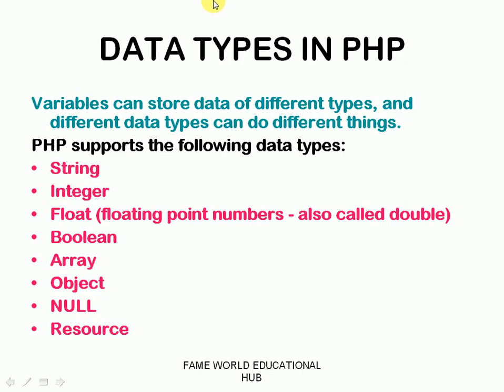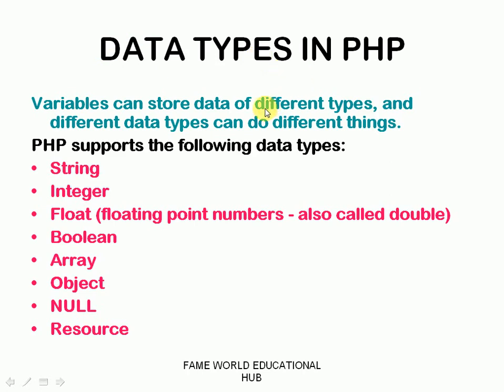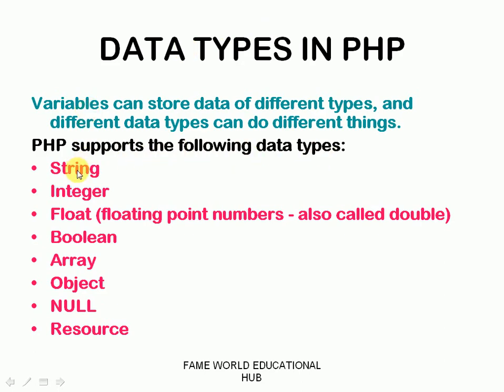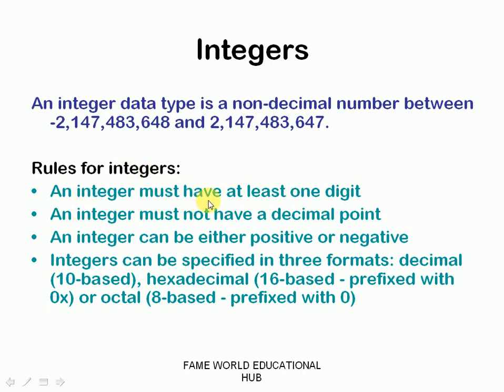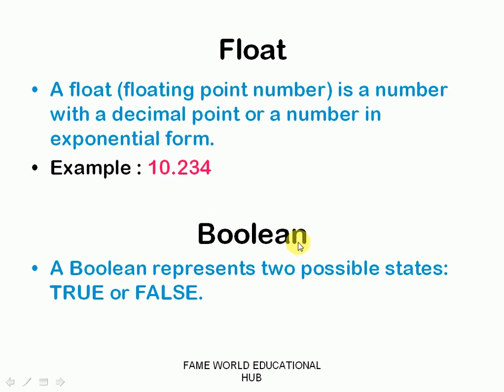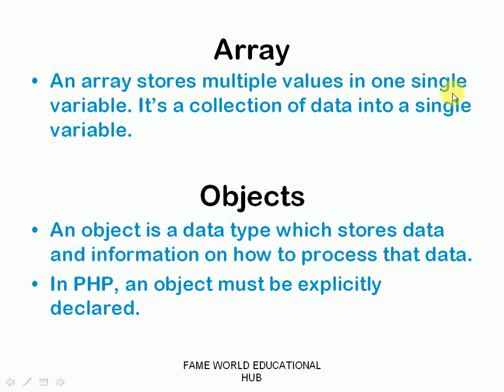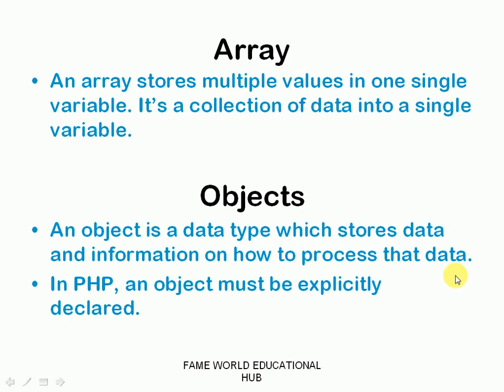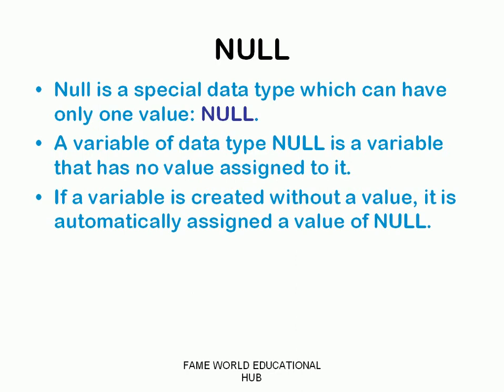Lecture - 2 - Data Types In PHP - PHP & MySql Series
This Video Lecture Contains elaboration Of the Topic Data Types in PHP.

This video includes :

How Many Data Types Are There in PHP?
Details About all the Data Types in PHP.

must  join 👆🏻 Fame World Educational Hub